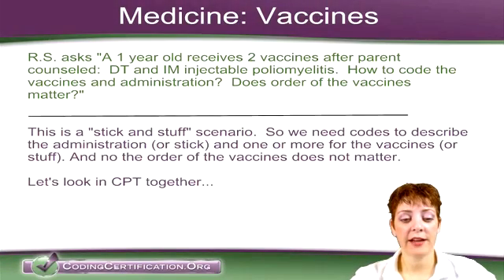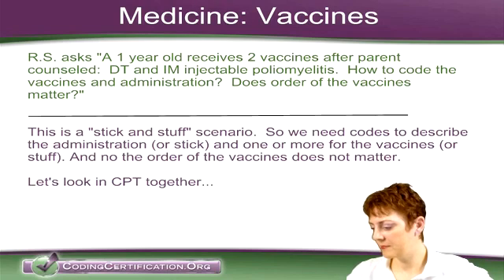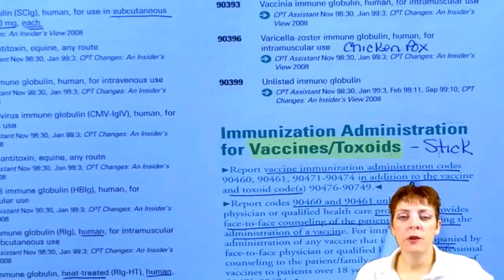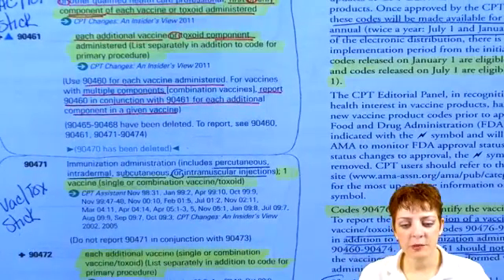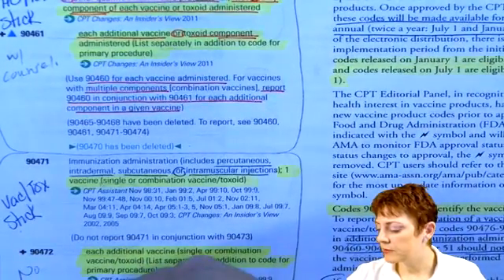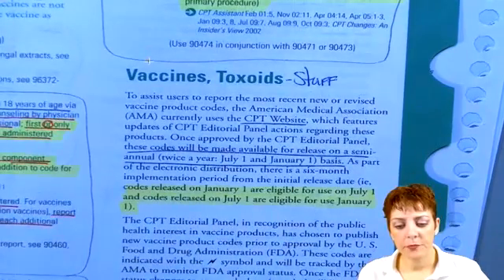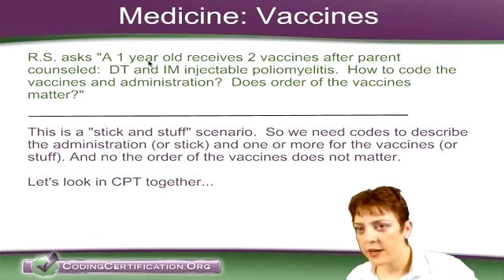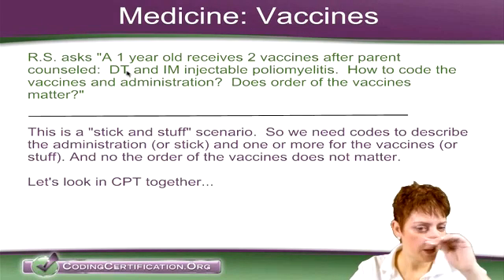Basic Medical Coding Tutorial — Coding Vaccines and Administration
RS asks, "A 1 year old receives 2 vaccines after the parent was counseled, DT and IM injectable poliomyelitis. How to code vaccines and administration? Does the order of the vaccines matter?"

This is a stick and stuff scenario so we need a code to describe the administration or stick and one or more code is the vaccines or stuff. And no, the order of the vaccine does not matter. So she's going to pull up the CPT so you can actually see this.

Get more medical coding tutorial, medical coding tips, medical coding certification and free medical coding webinars